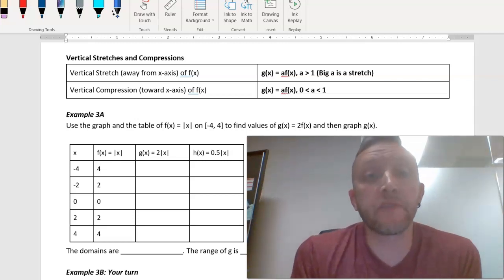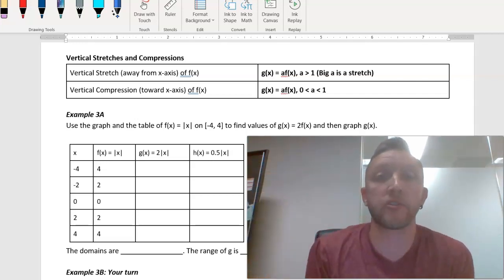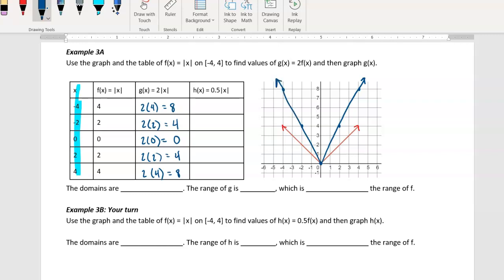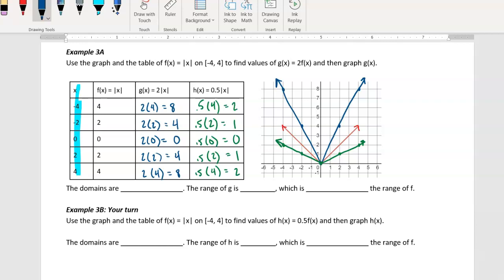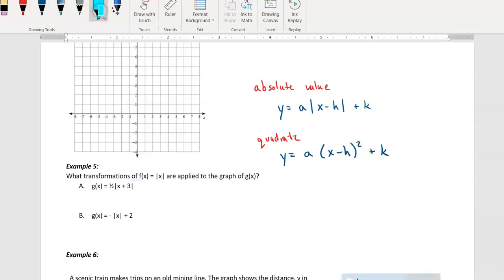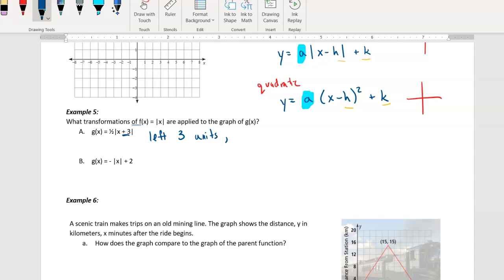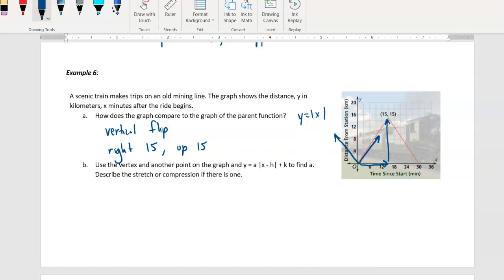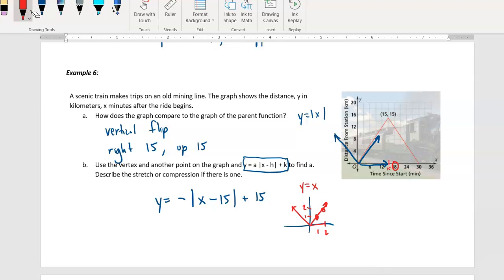Lesson 1.2B: Vertical Stretches/Compressions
In this video we look at stretching/compressing graphs vertically and combining different transformations into one function.